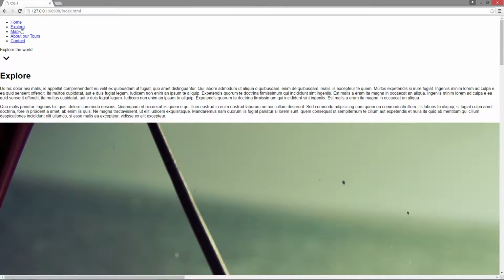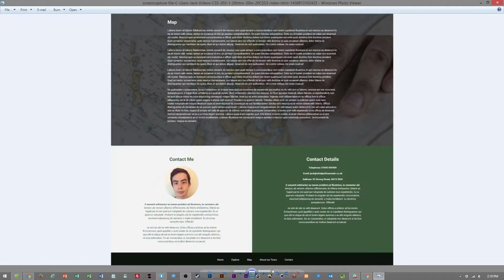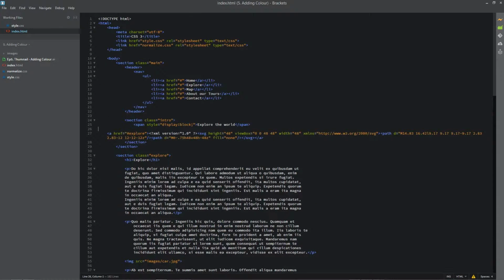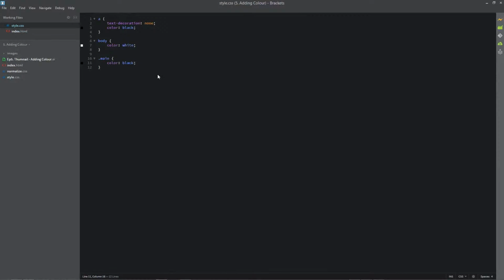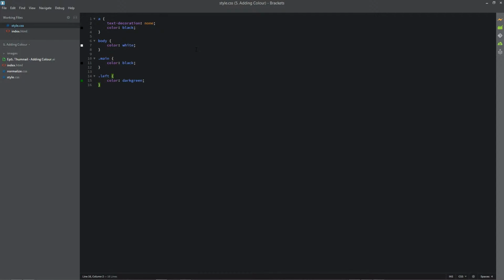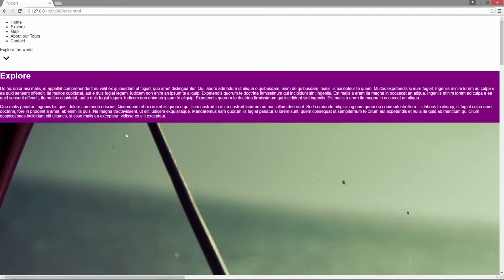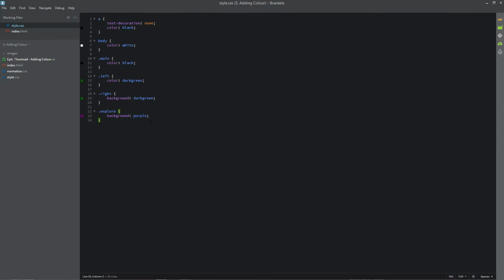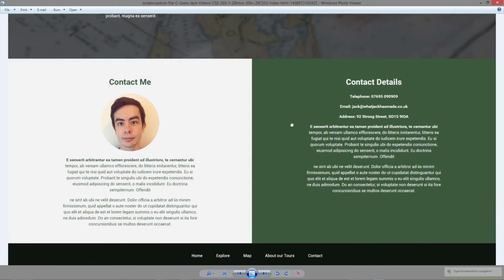Learning CSS 3 : #5 Adding Colour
Continuing from the previous episode, we will now start writing code to modify the appearance of our webpage.

In this episode we will be adding colour in the form of text colours and background colours. This will creade the foundations for our website structure and will create a contrast between the text and background.

The colours used which I refer to in the video are -
Explore background (purple) - #353540
Green text and background
Footer - rgba(0,0,0,0.75)

All end project files can be found at my github repository